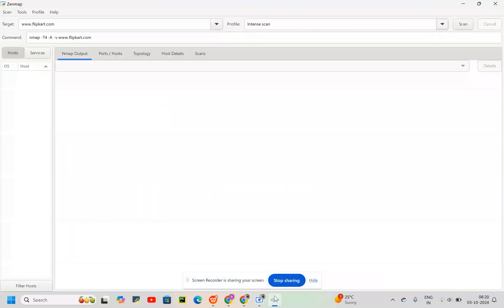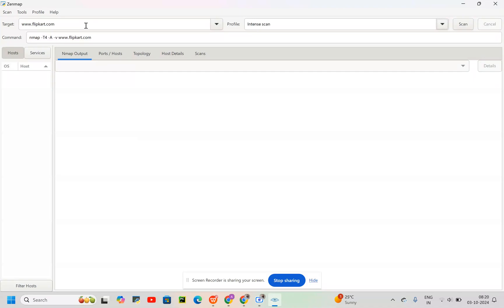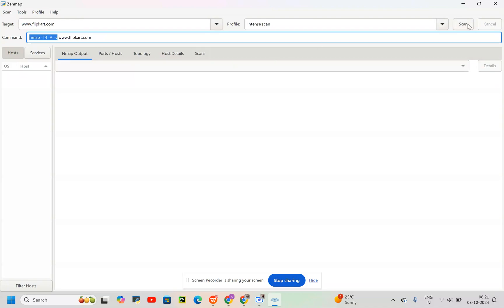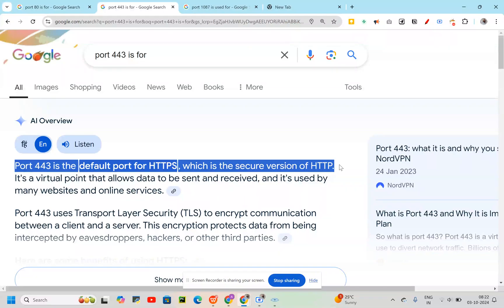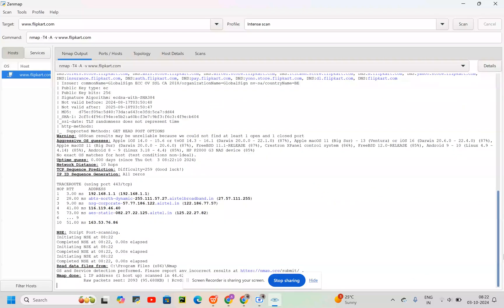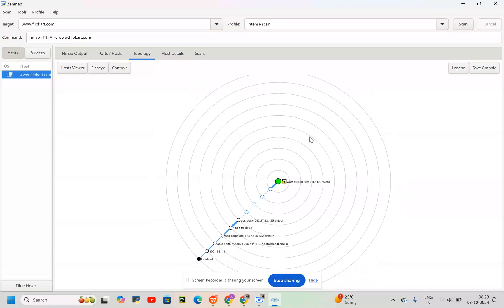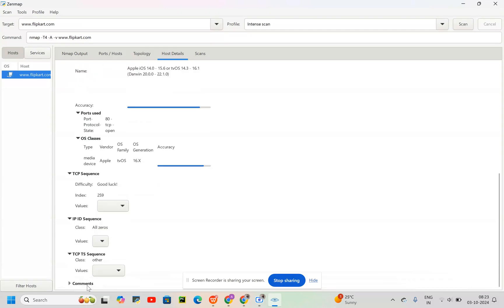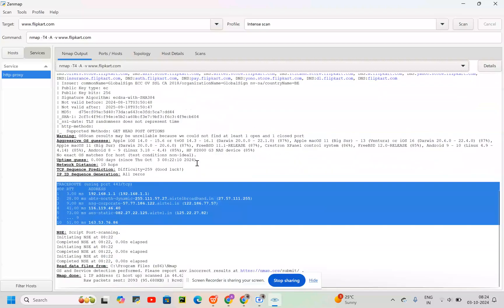How to use Nmap on windows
🚀 Nmap Basics 🖥️

- target: The system or IP you want to scan
- profile: Defines the type of scan (e.g., checking for open ports or identifying OS)

- T4: Fast scan
- A: Gathers OS and service info
- v: Shows more detailed output
- specific ports: Focuses on selected ports
- all ports: Scans every available port
- service version: Detects service versions
- OS detection: Tries to determine the operating system

Explore your network! 🌐